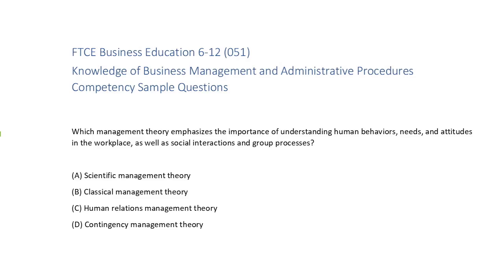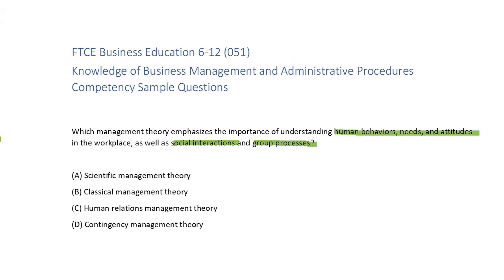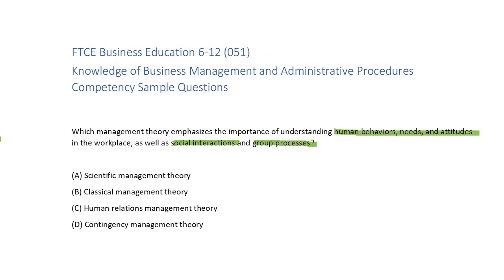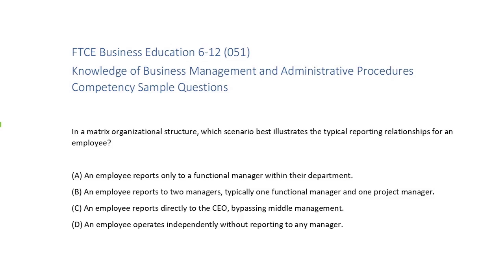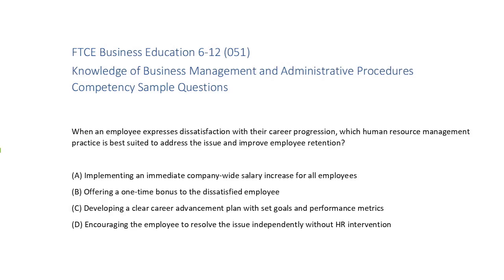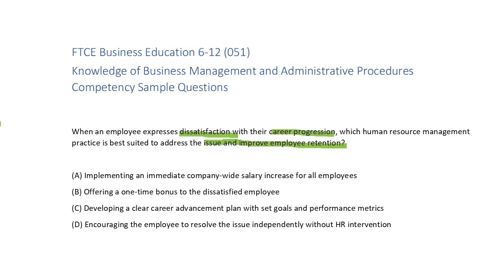Practice Problems for Business Management | FTCE Business Education 6-12 (051)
📣Looking for authentic Knowledge of business management and administrative procedures practice problems for the FTCE Business Education 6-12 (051) exam?

Join test prep expert - Dr. Diallo - as we walk you through the types of Knowledge of business management and administrative procedures questions that you are likely to face. This video will provide step-by-step solutions for each question and strategy tips to help you save time & tackle any Knowledge of business management and administrative procedures question that comes your way.

🔗 LINKS 🔗

🔎 CHAPTERS 🔎

0:00 Intro — FTCE Business Education 6–12 (Test Code 051)
0:39 Q1: Which management theory emphasizes understanding human behaviors, needs, attitudes, and group processes?
2:42 Q2: In a matrix organizational structure, which scenario best illustrates reporting relationships?
3:52 Q3: Which HR practice best addresses dissatisfaction with career progression?
5:36 Q4: What is an essential characteristic of professional business behavior when responding to a customer complaint?
6:55 Wrap-up